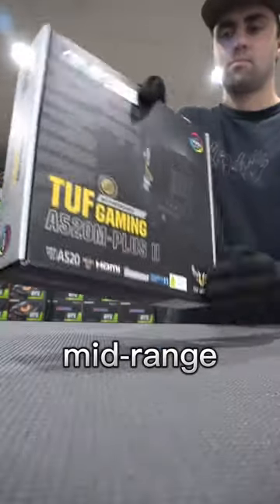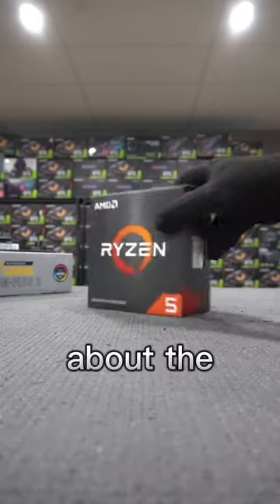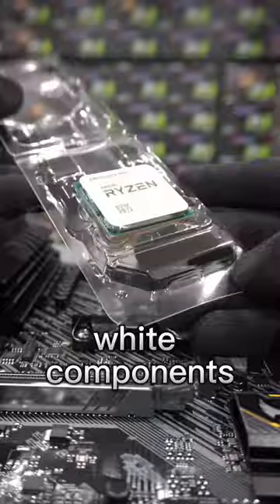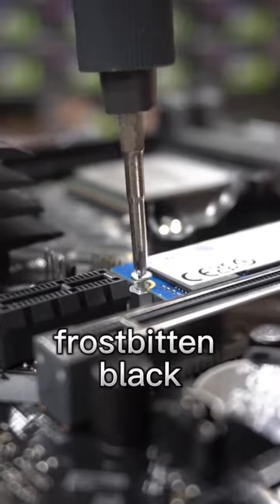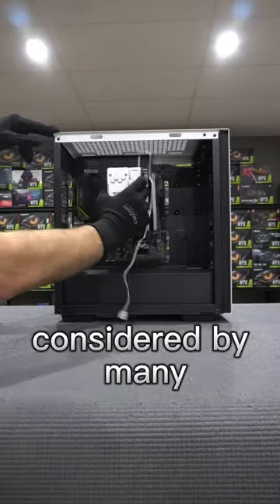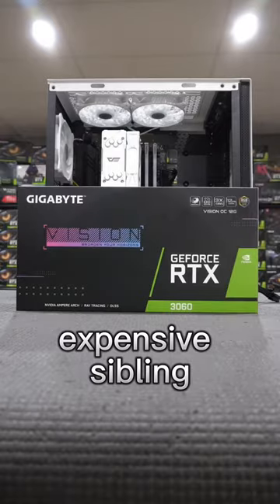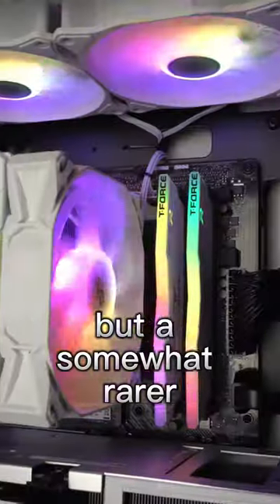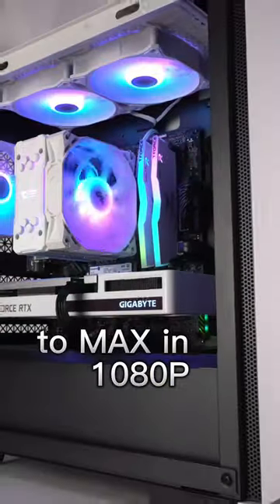WHITE 🥶 RTX 3060 + Ryzen 5600 Pre-Built Gaming PC ✅